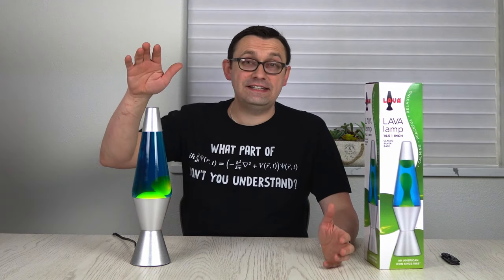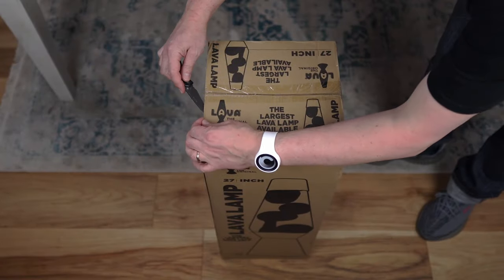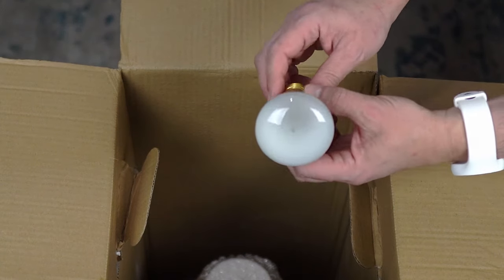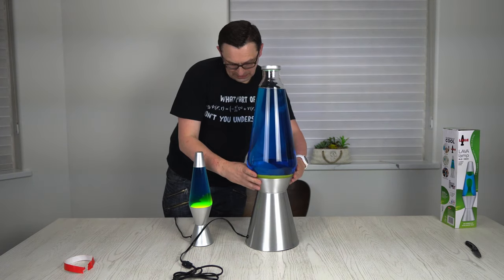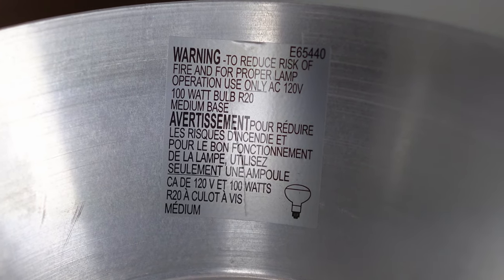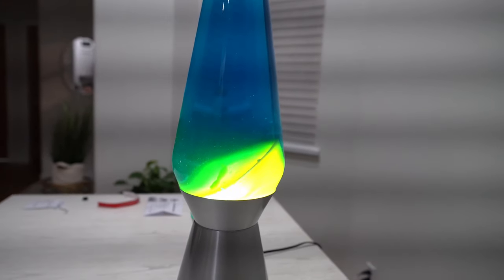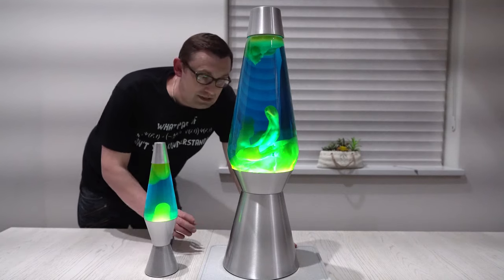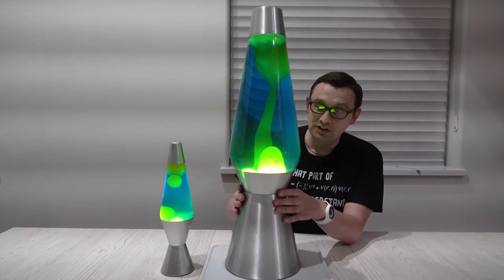I Bought the World's Largest Lava Lamp!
This Lava Lamp is 27 inches (69 cm) tall! The World's Biggest Lava Lamp! This Lava Lamp is truly Gigantic! Very Impressive and super satisfying Lava Lamp! I bought the lava lamp at vat19.